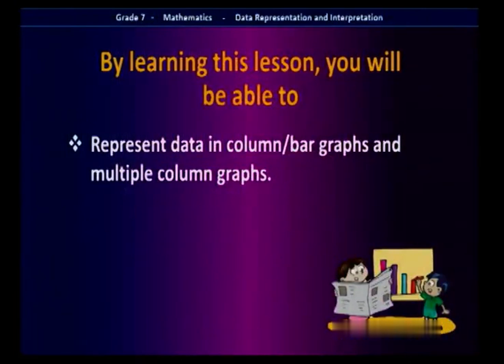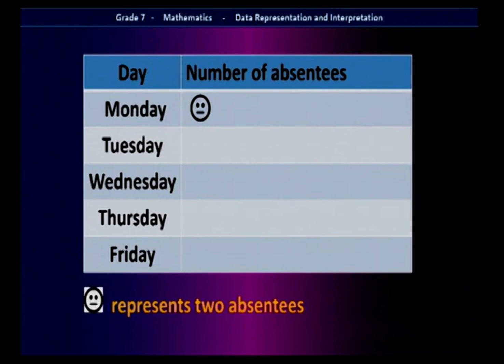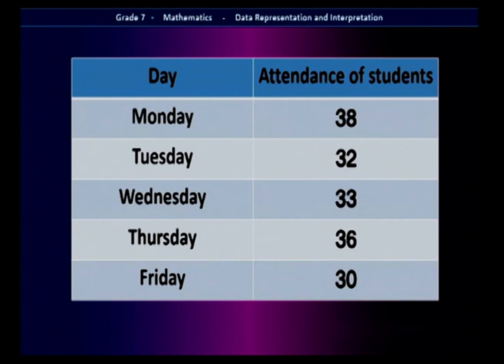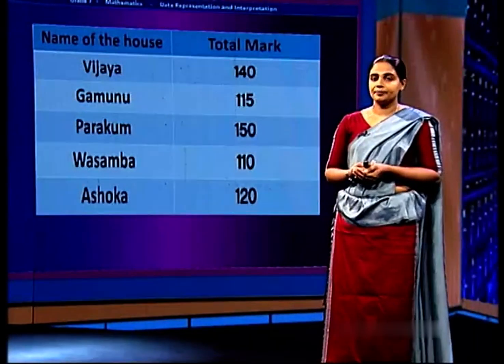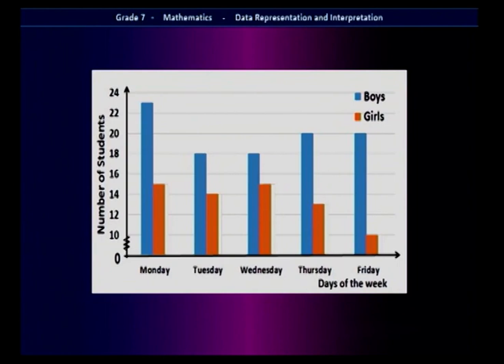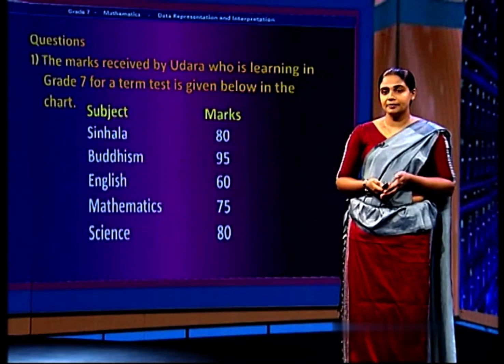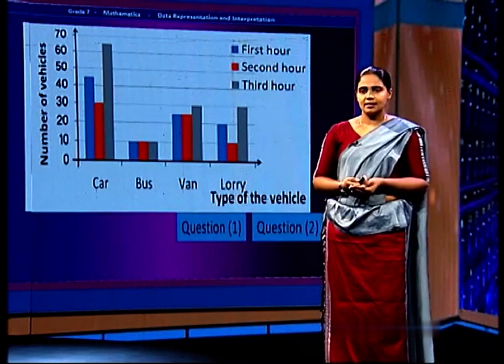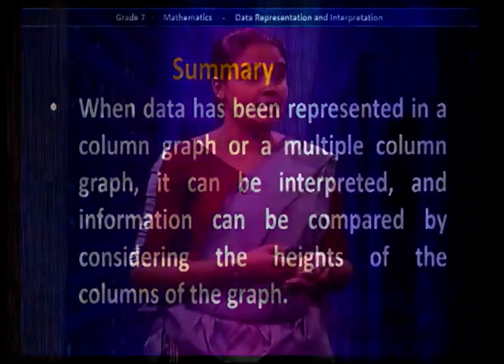Data Representation and Interpretation | Mathematics | Grade 07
Content :
• Representing data in column/bar graphs and multiple column graphs
• Interpret data represented in column graphs and multiple column graphs